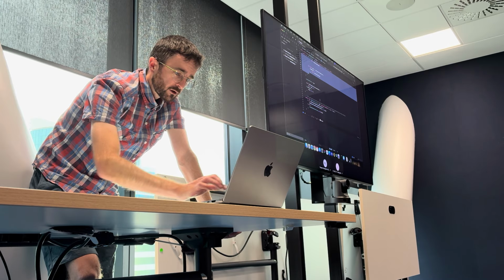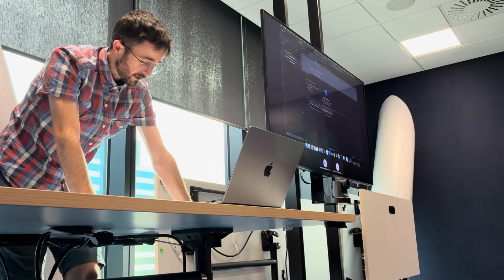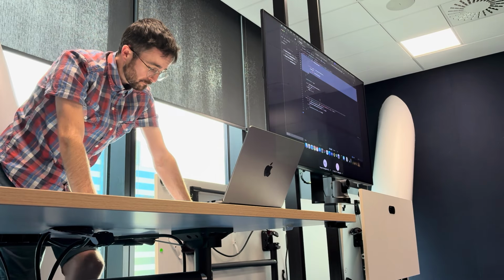Swift Concurrency in Practice - Rowan Livingstone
Rowan Livingstone presents Swift Concurrency in Practice

Recorded at the Wellington Swift Language User Group on December 11th, 2025